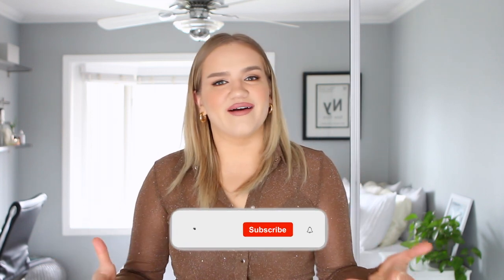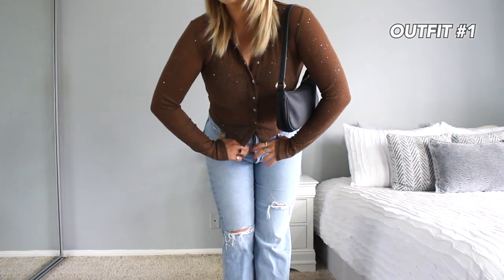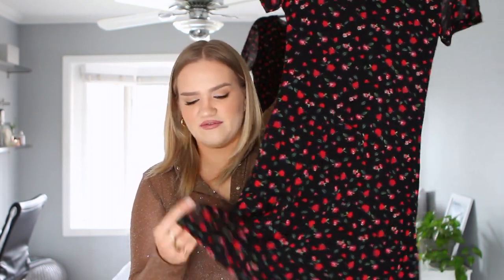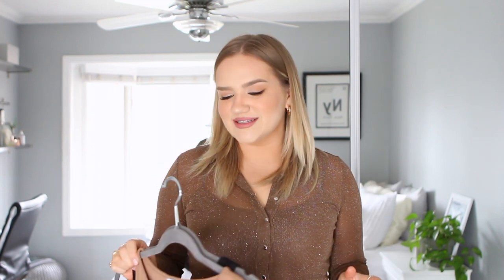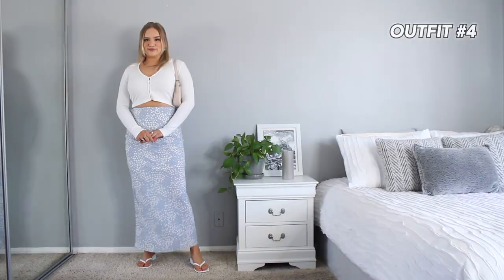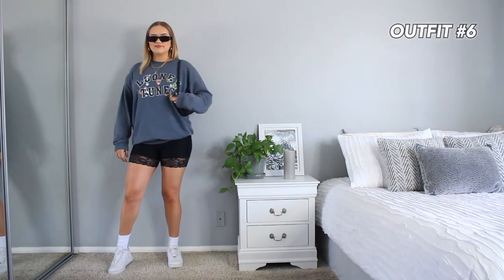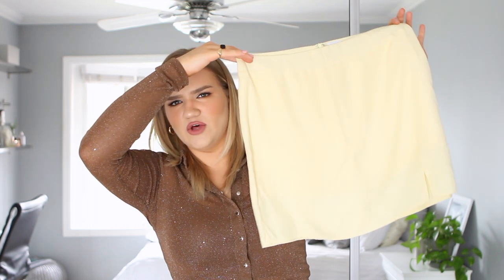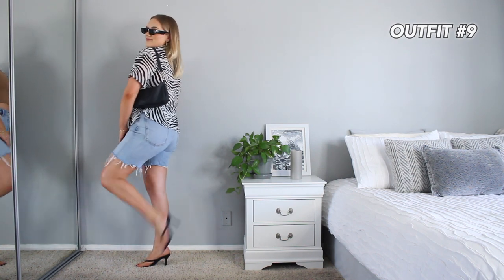MID SIZE PRINCESS POLLY HAUL! trendy outfit ideas! truly jamie 2021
A princess polly haul for all of my mid size gals! Let me know if you have any questions for me.

Free 3-4 day shipping on US orders over $50 USD
Afterpay is now available to all US customers

Black sandal heels (run a bit small and narrow)

♡ LISTEN TO THE TRULY JAMIE CURATED PLAYLIST​ ON APPLE MUSIC-

HELLOFRESH: "TRULYJAMIE80" to get $80 off across 5 boxes!